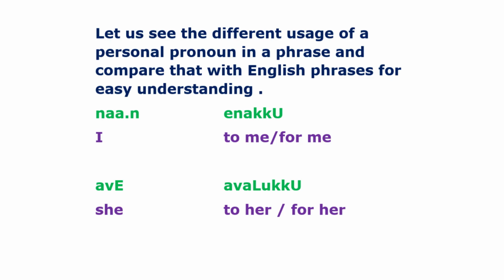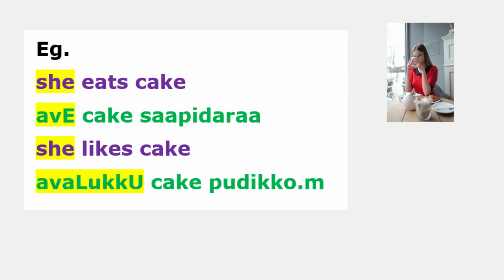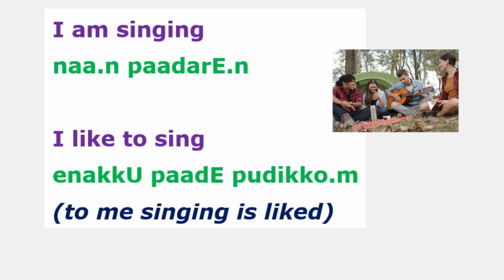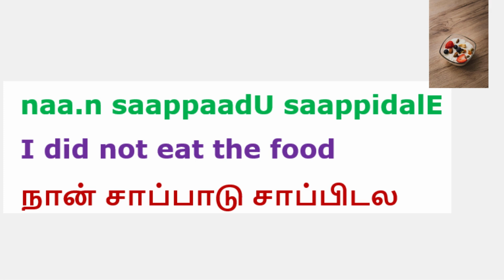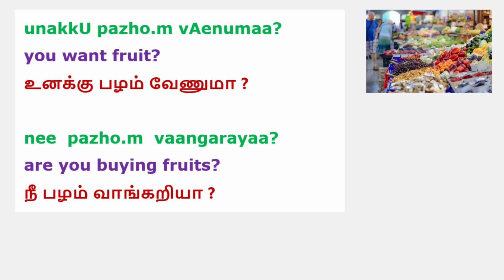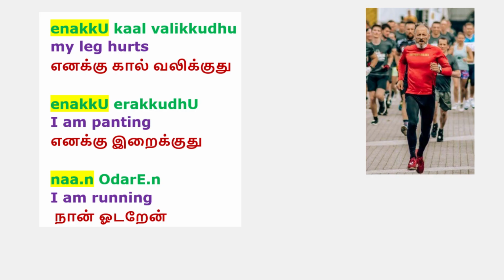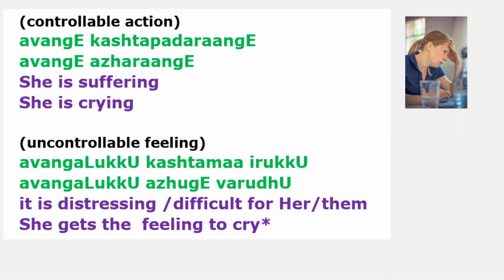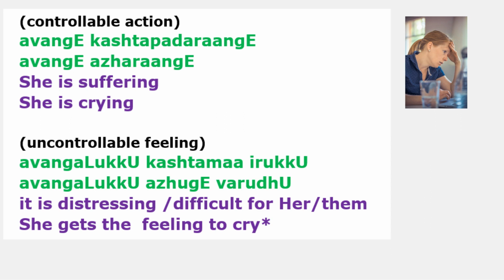LEARN TAMIL 108 - " LEARN THE DIFFERENCE BETWEEN -{ I and to me }